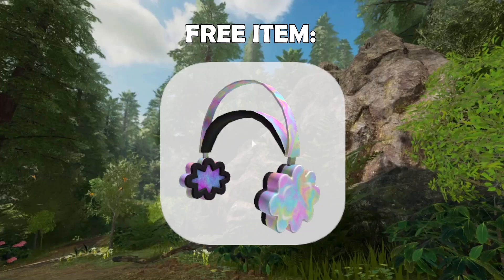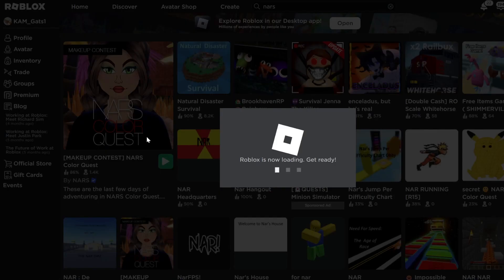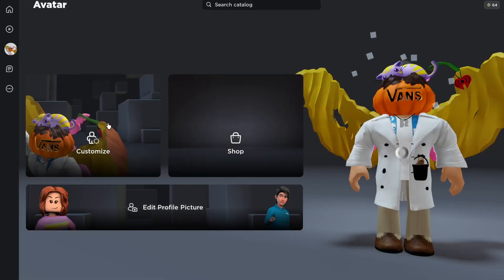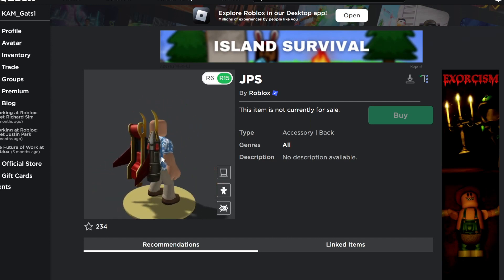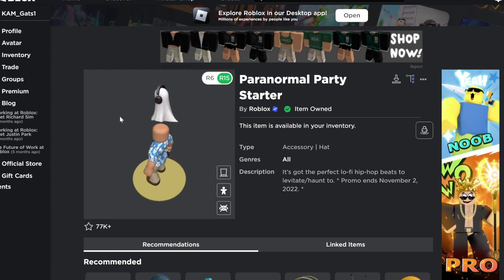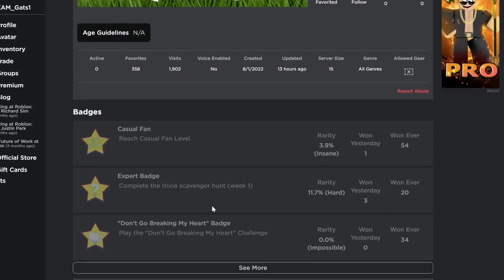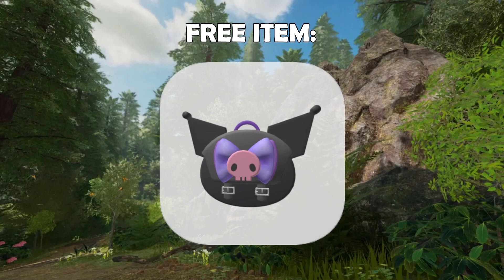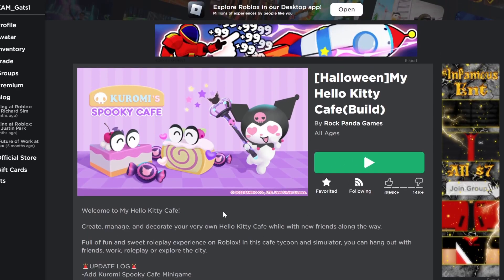NEW FREE ROBLOX ITEMS / A FREE ITEM HAS BECOME LIMITED! (Free Roblox Item / News) Promocodes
In this video we are getting 4 new free Avatar Items on Roblox! 💙

Soem of these items are free UGC Items!